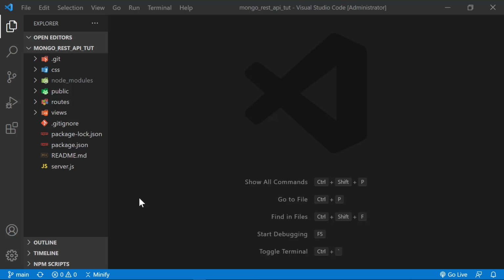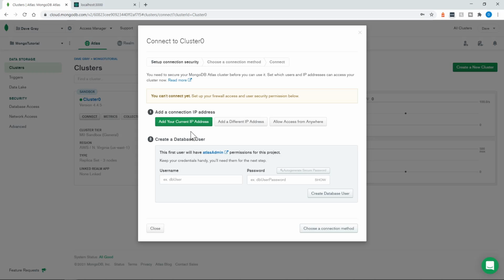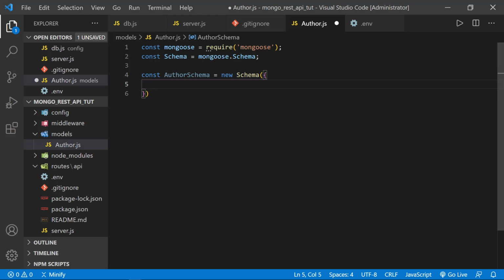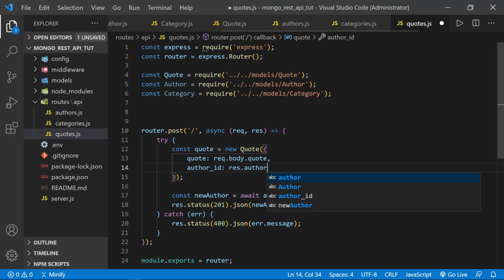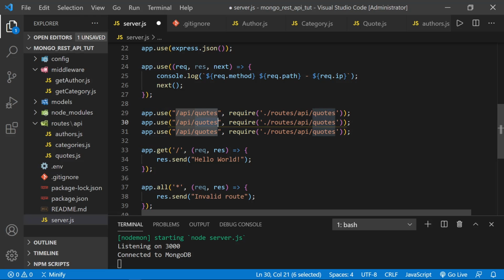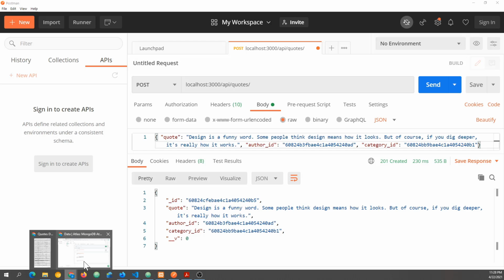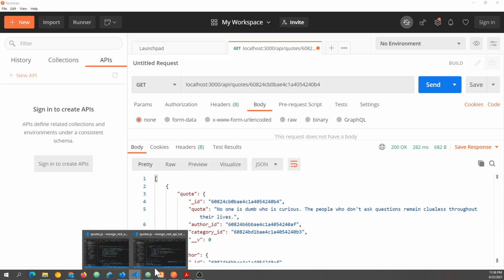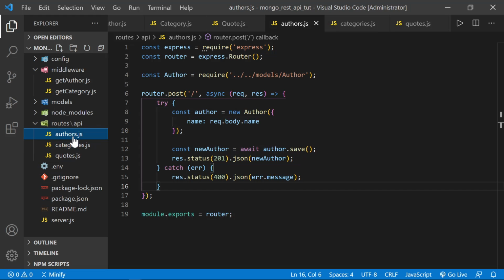Must Know REST API Stack | MongoDB, Node & Express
Learn the Must Know REST API Stack - MongoDB, Node & Express. In this tutorial, we'll build a quotes REST API that provides quotes, authors, and categories. We'll use MongoDB Atlas to store our data in the cloud.

(0:00) Intro
(0:27) Adding New Dependencies
(1:45) Configure Database Connection
(3:23) dotenv Setup
(5:07) MongoDB Atlas Setup
(9:26) Server and Database Connection Test
(12:11) File Tree / Directories Setup
(14:04) Create the MongoDB Database Models
(17:22) Create API Post Routes
(22:54) Create Custom Middleware for Express
(27:20) Add Routes to Server.js and Test with Postman
(36:56) Create API Read All and Read Single Routes
(43:49) Create API Update and Delete Routes
(50:28) Your Assignment to Complete the Project

Was this tutorial about the must know REST API Stack with MongoDB, Node & Express helpful? If so, please share.